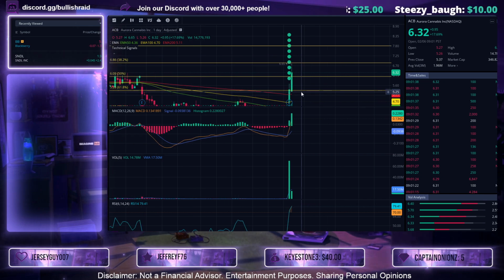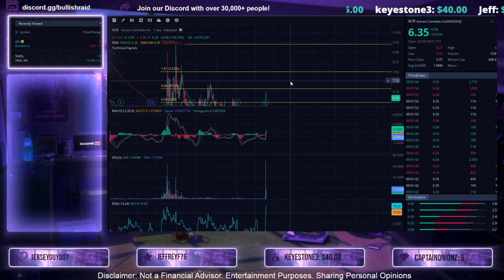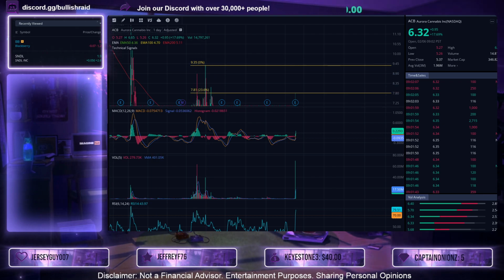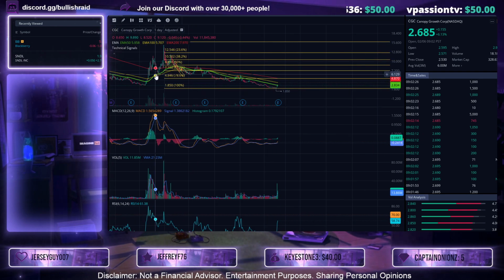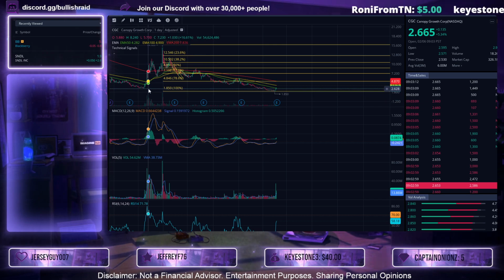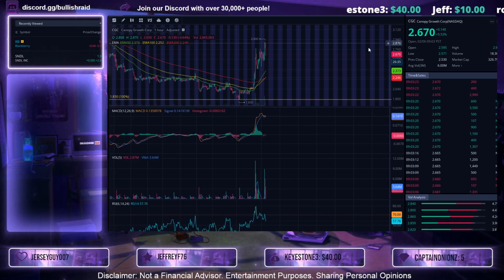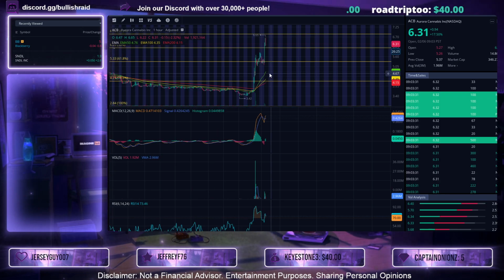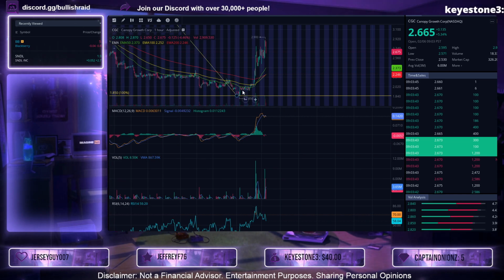I can't stay quiet on CGC ACB | Stock Forecast for February 2025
We share our long term spreadsheets, as well as in-depth stock analysis, trade ideas, and opinions! | All tiers are currently $10 - $50 Monthly INSTEAD of $100 - $500 Monthly. Great place to learn, and ask questions with thousands of others!

🔹Latest Public Technical Analysis & Predictions posts!

💎ROBINHOOD REFERRAL
🔹Sign up for Robinhood with my link and receive $5 - $200 gift stock 🎁

💎 WEBULL 💎  - 30 Free Fractional Shares + Up to 75 Fractional Shares when signing up with webull & depositing any amount.

Stock market crash, Stock market news, Economic recession, Investing during a crash, Stock market analysis, Stock market crash 2025, Preparing for a market crash, Bear market strategies, Recession-proof stocks, Market crash explained, Best stocks to buy in a crash, Stock market recovery strategies, Financial crisis insights, Market volatility, Crash vs correction, Investing tips during a downturn, Stock market collapse, How to survive a market crash, Impact of market crash, Future of the stock market,